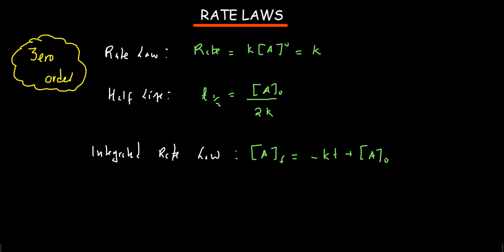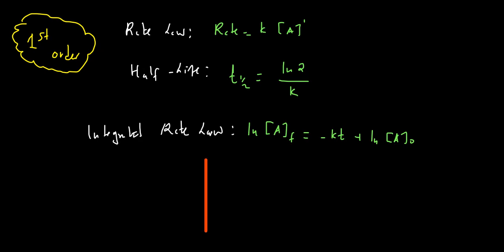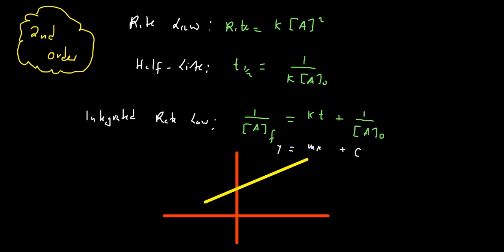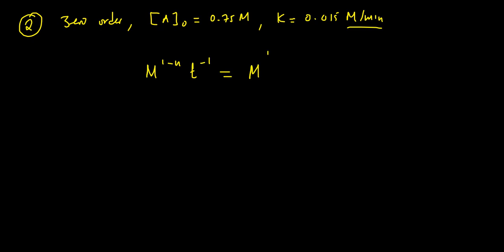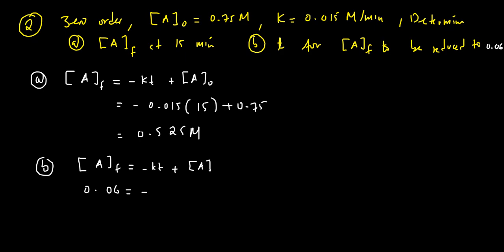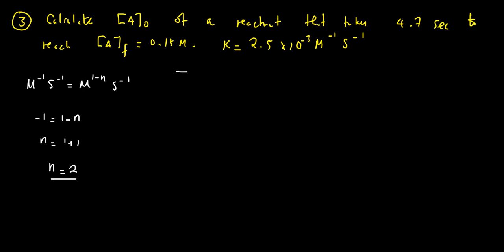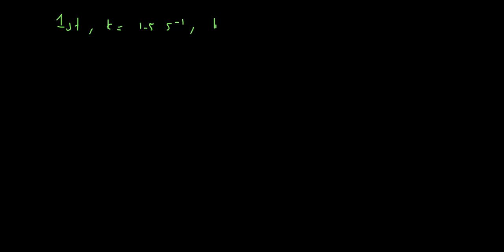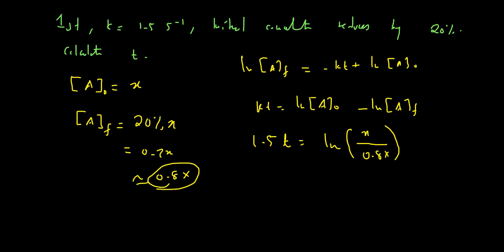RATE LAWS II INTEGRATED RATE LAW & QUESTIONS